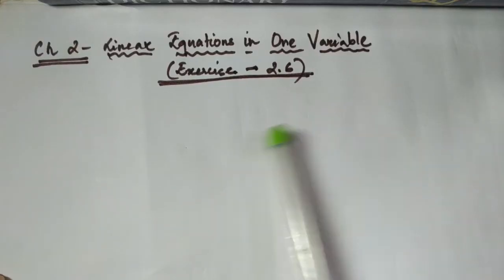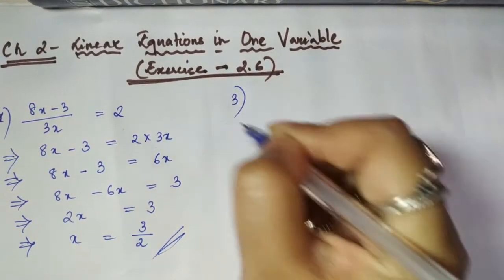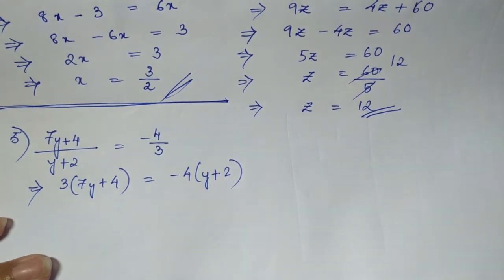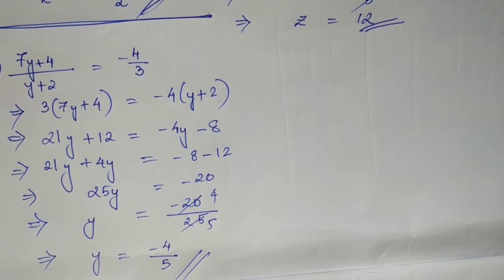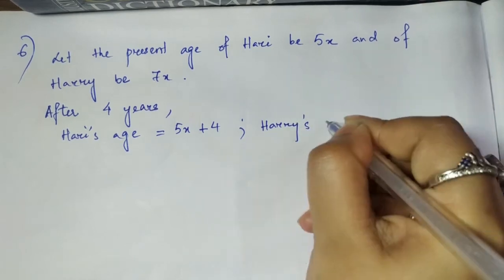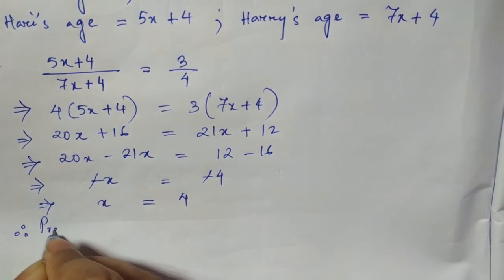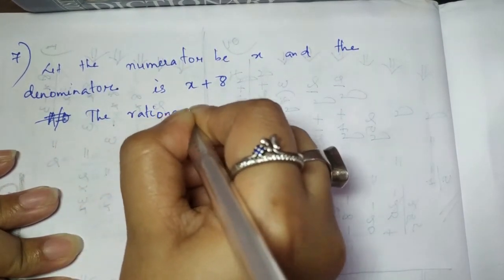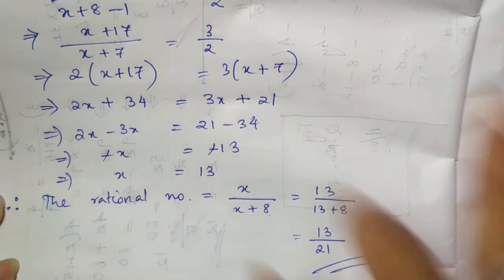Class 8 Ch 2 Mathematics_day 9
Ch 2 Linear Equations in one Variable (Exercise 2.6)